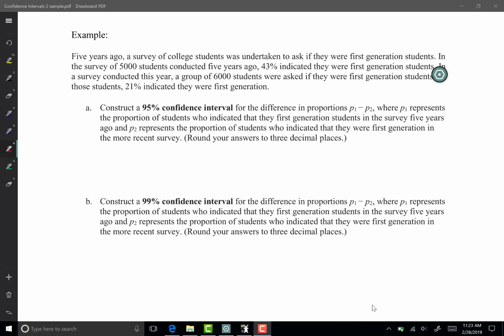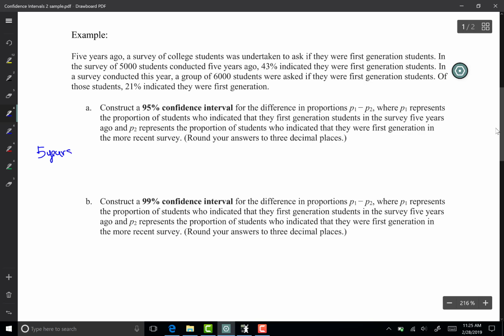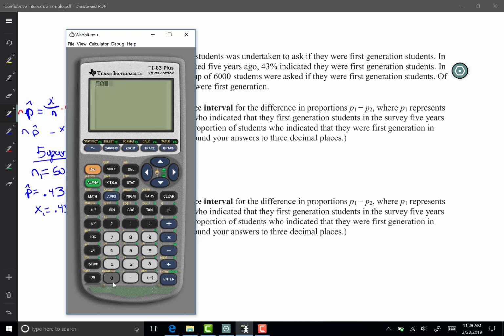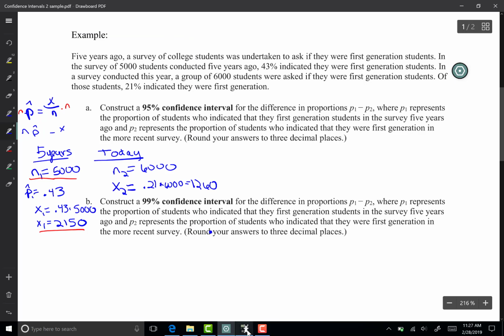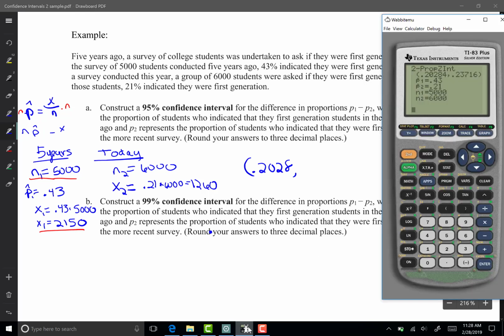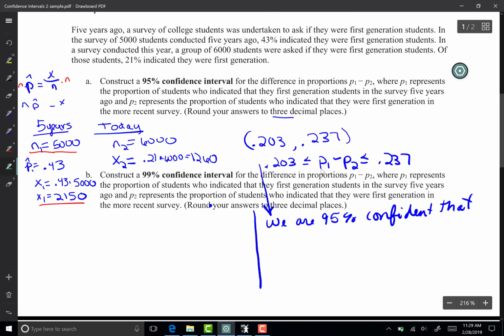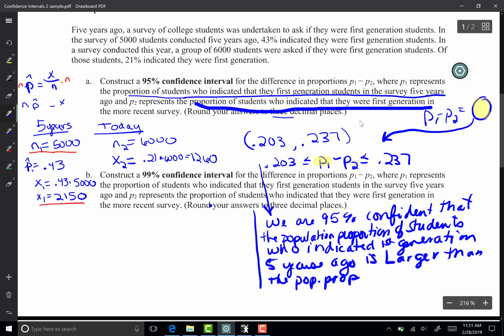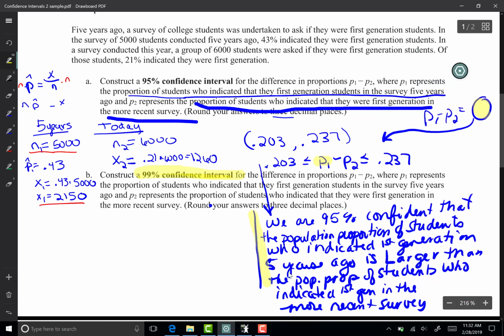Confidence Intervals 2